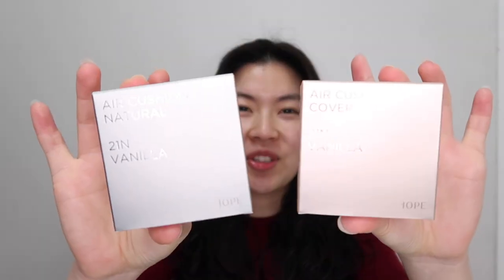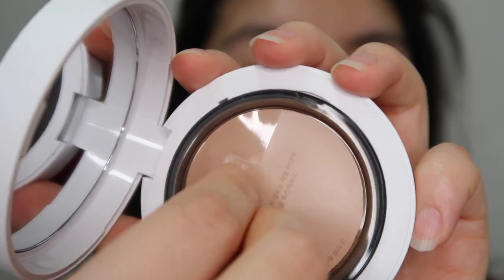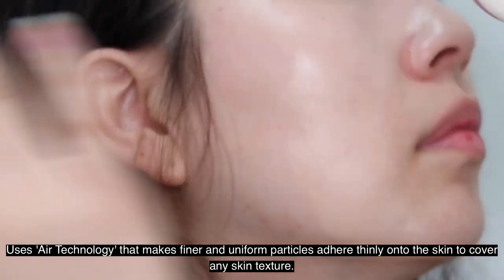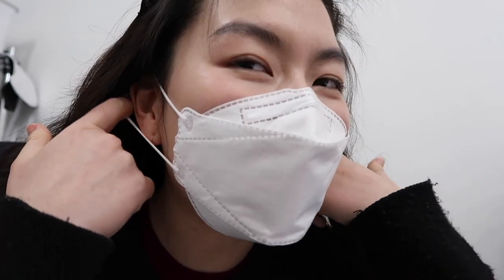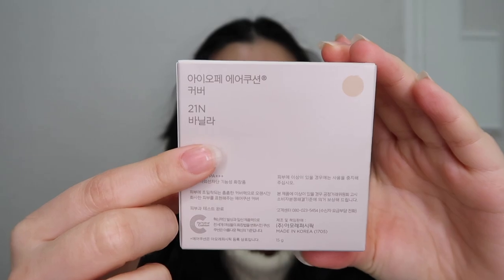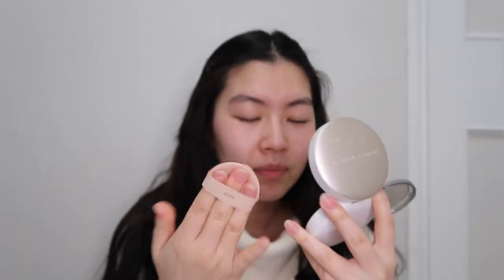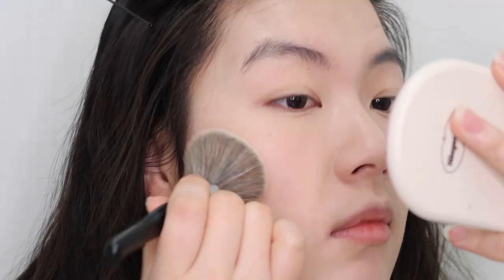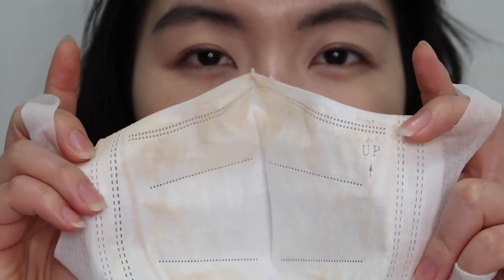Testing out the OG CUSHION BRAND! | NEW IOPE Air Cushion Cover & Natural 2021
I tried the IOPE Air Cushion Cover and Natural! I forgot to mention that this cushion has six shades whereas the older version had only four.

Both in shade N21.

vlog channel
harrooyy